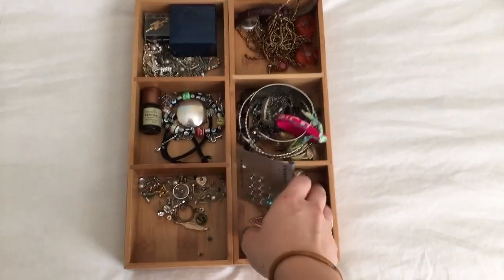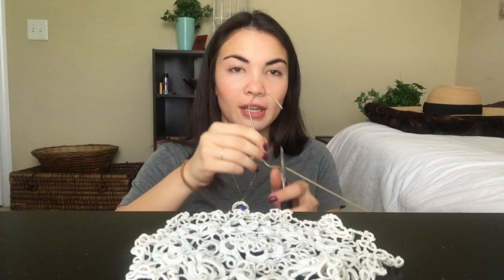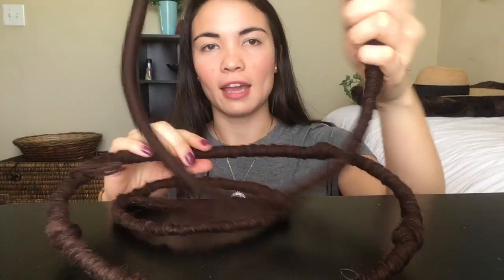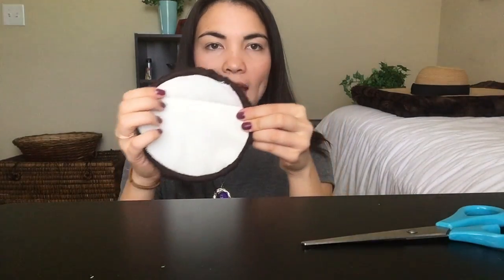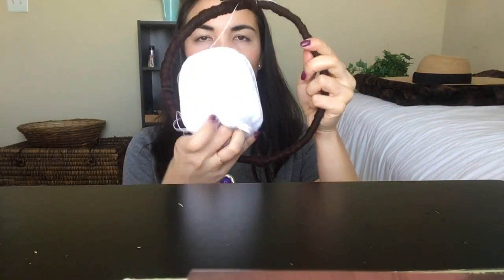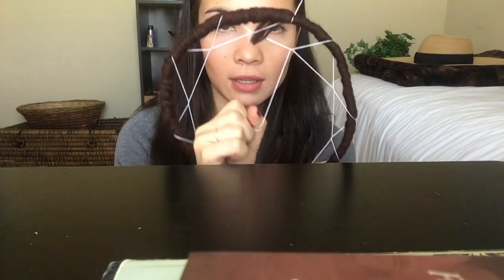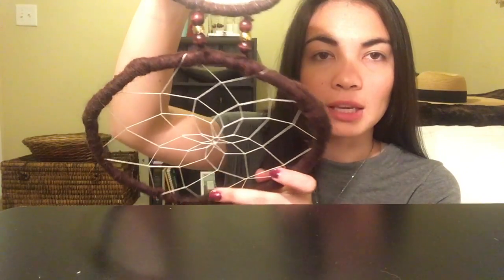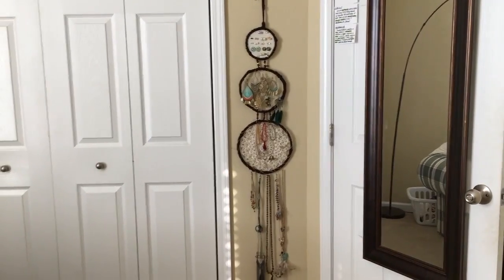DIY Giant Dreamcatcher Jewelry Organizer Tutorial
Save your jewelry from becoming a big tangled mess by making this Dreamcatcher Jewelry Holder with me!

SUPPLIES
3 clothes hangers
yarn
canvas fabric
crochet thread
1 medium-sized doily
15 large beads
wire
decorations of your choice

TOOLS
pliers
scissors

STEP 1: Cut the clothes hangers
STEP 2: Shape your clothes hangers into 3 circular loops
STEP 3: Wrap yarn around each loop
STEP 4: Cut canvas to fit the top loop
STEP 5: Sew the canvas into the top loop
STEP 6: Weave a dream catcher spiral into the middle loop
STEP 7: Weave a doily into the bottom loop
STEP 8: Attach the 3 loops together with string and beads
STEP 9: Fasten wire hooks onto the bottom loop
STEP 10: (Optional) Make it fancy!